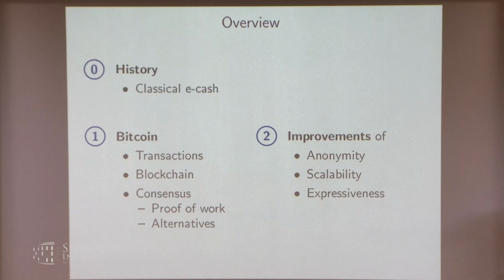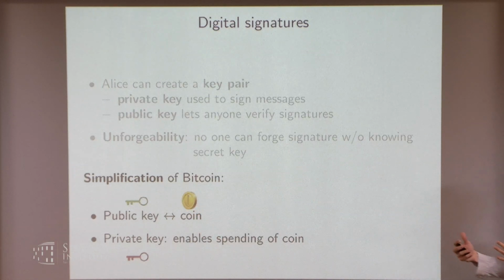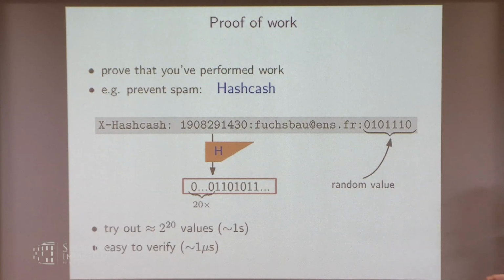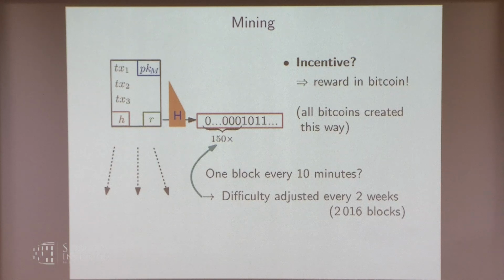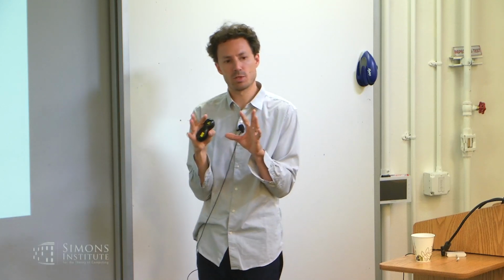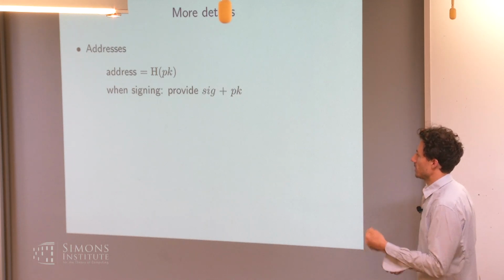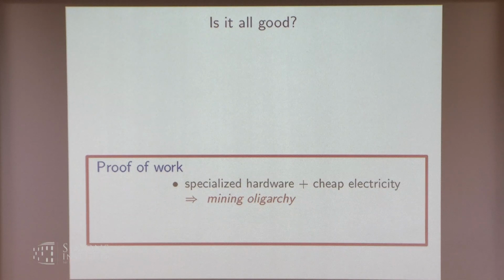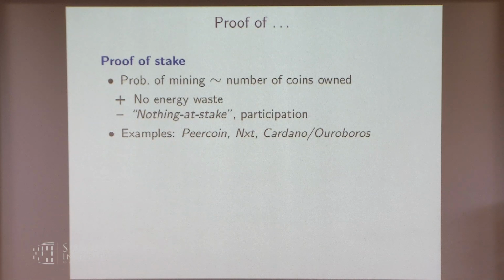Introduction to Cryptocurrencies (Part I)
Georg Fuchsbauer (INRIA)
Proofs Consensus and Decentralizing Society Boot Camp